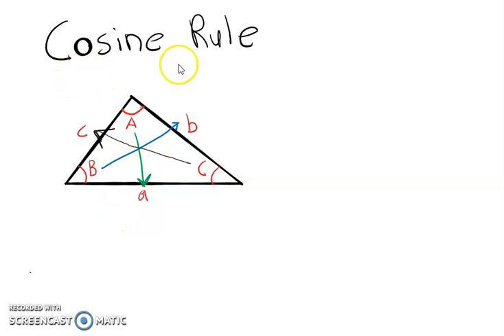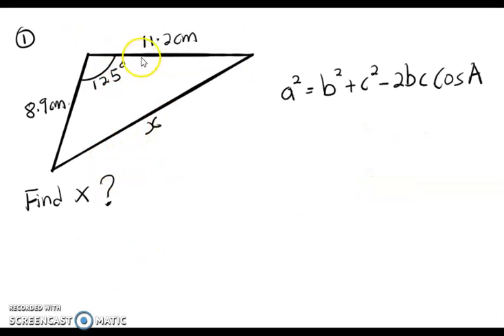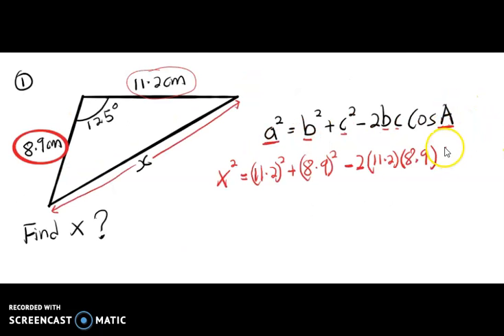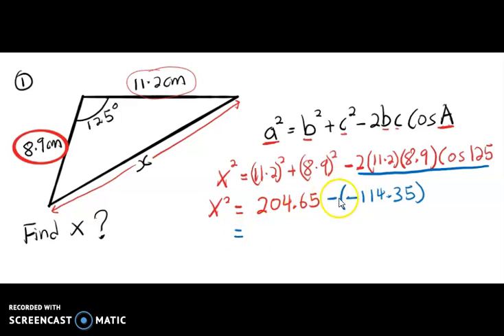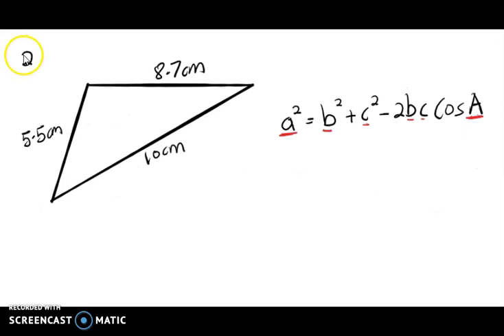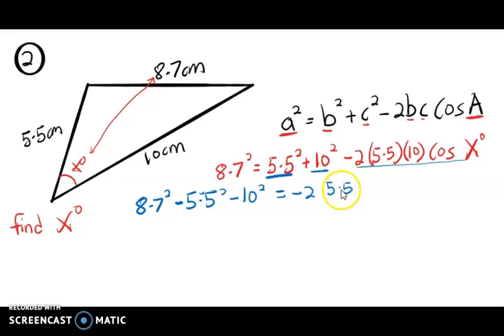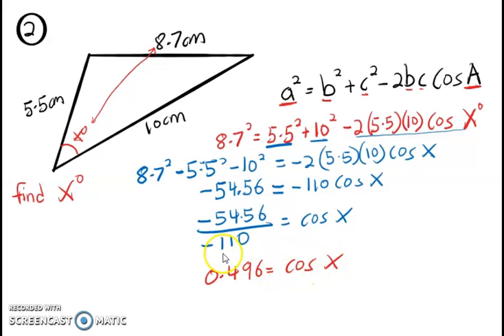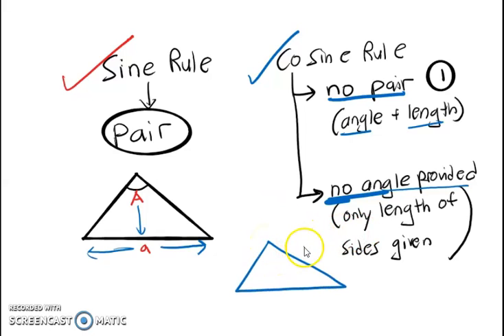COSINE RULE (LAW OF COSINE) IGCSE SPM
Differentiation
This is suitable for IGCSE, SPM and other relevant levels of syllabus.